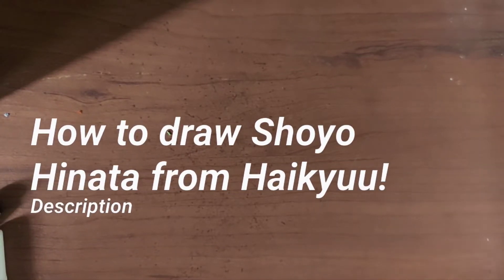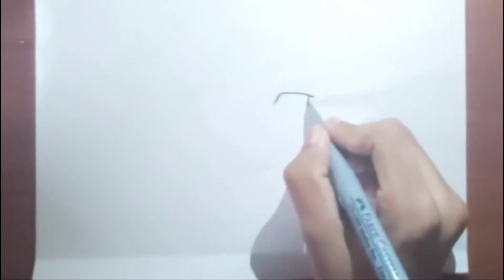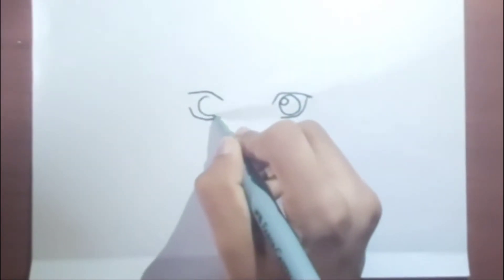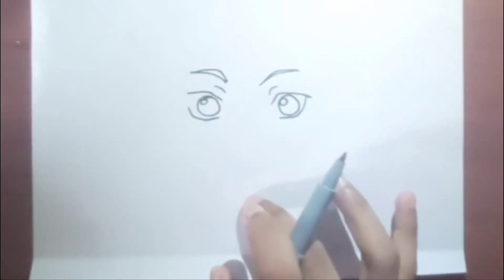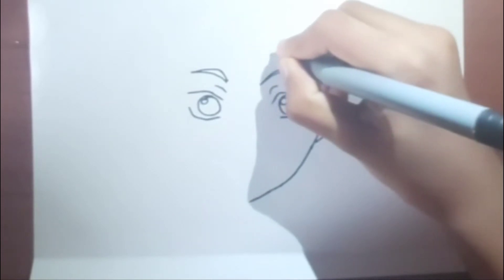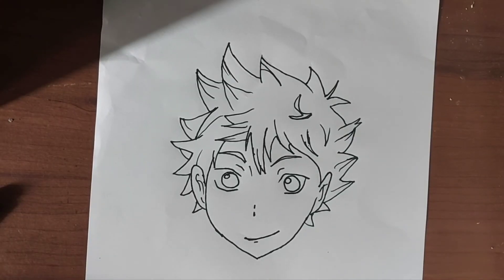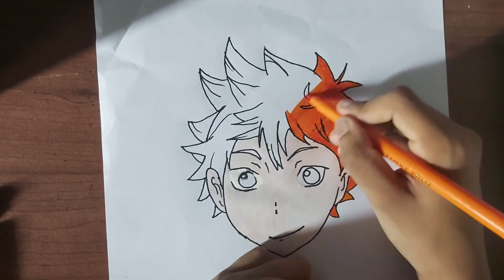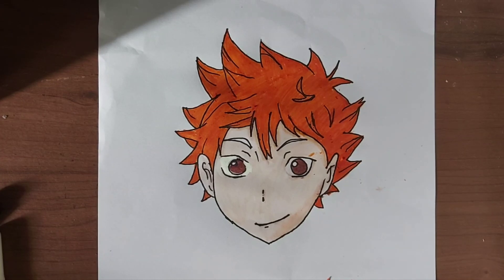How to Draw Shoyo Hinata from haikyuu!!